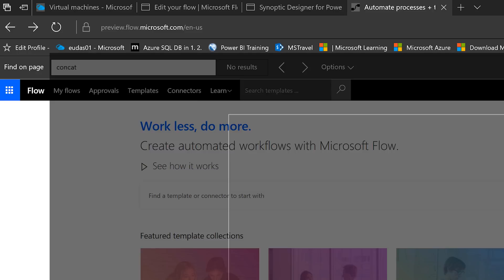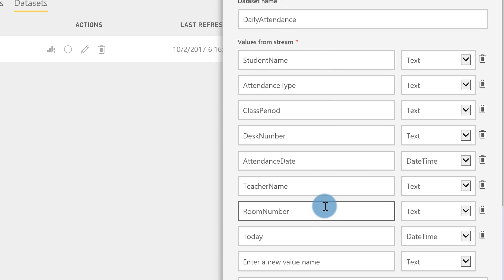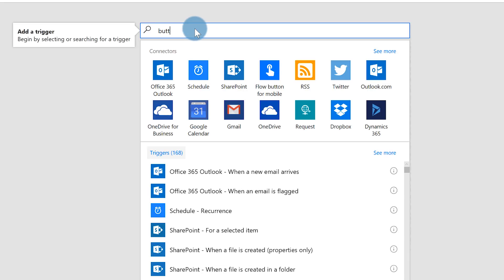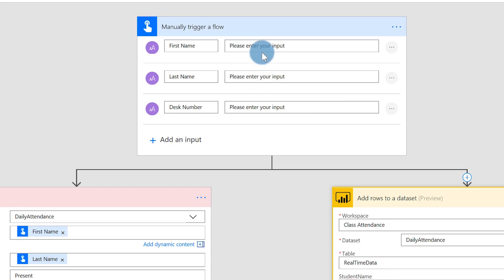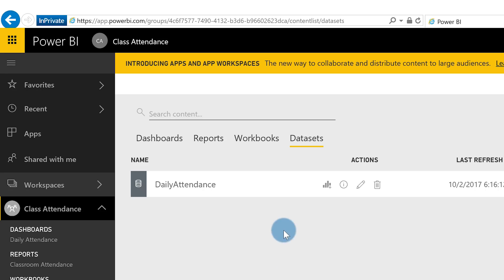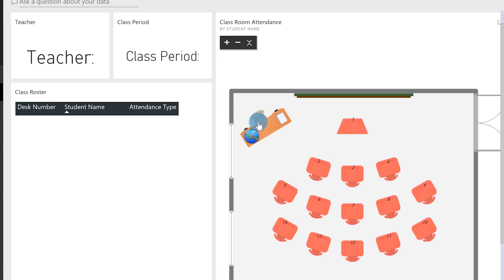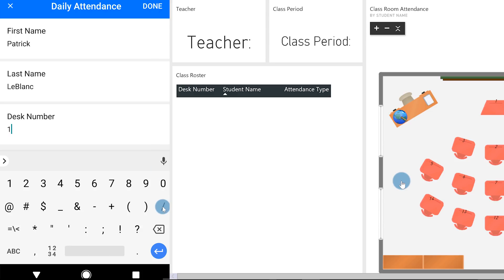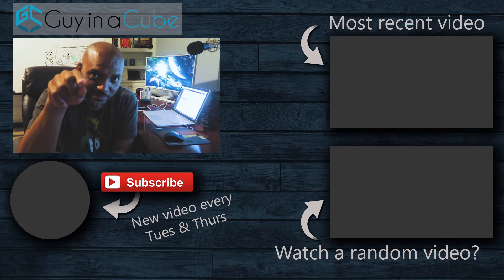Using Microsoft Flow and Power BI to help teachers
In this video, Patrick shows how to use Power BI and Microsoft Flow to track attendance in the classroom. This is an idea to help spark your imagination for what is possible with Microsoft technologies.

Patrick talks about using expressions in Microsoft Flow.

Microsoft Flow uses the same expression language as Azure Logic Apps.